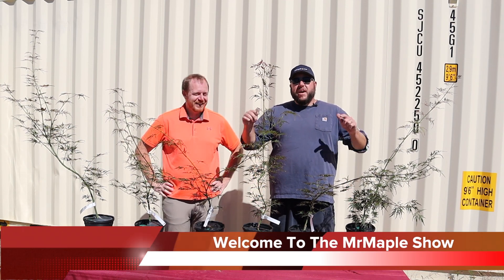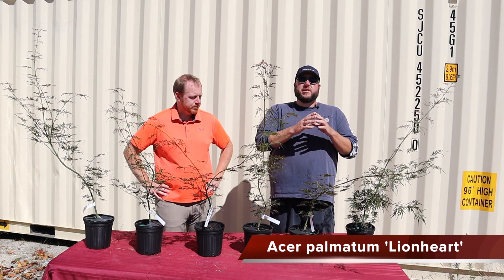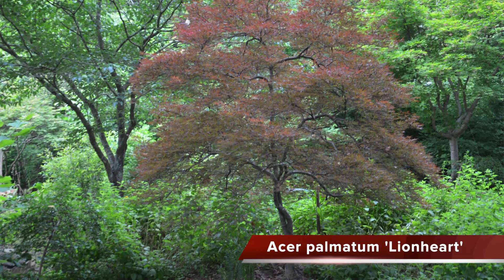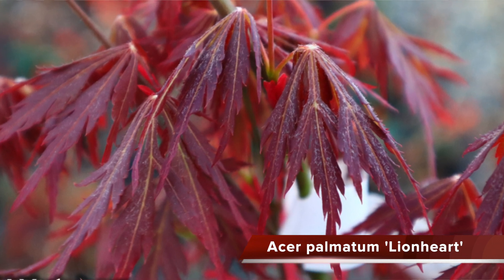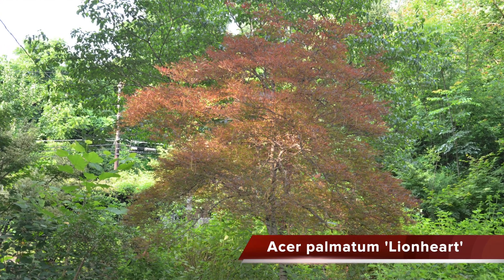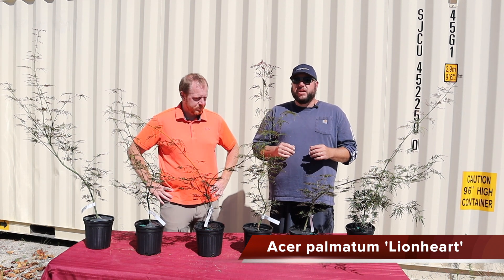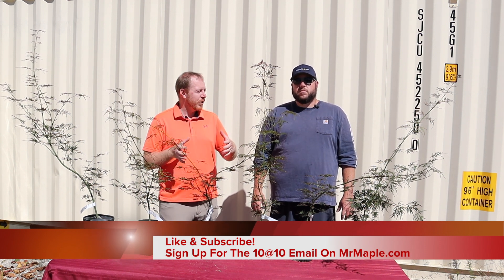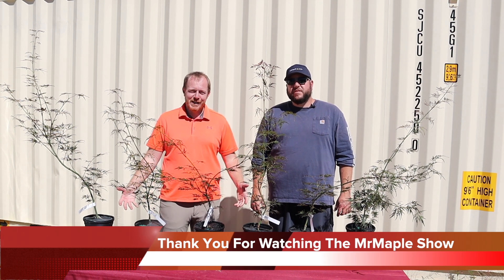Acer palmatum 'Lionheart' Red Laceleaf Japanese Maple